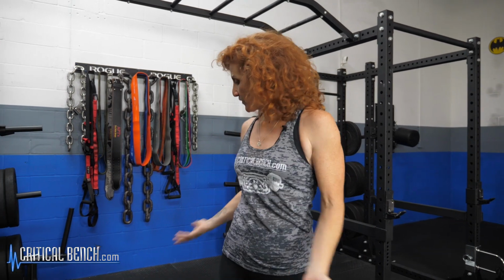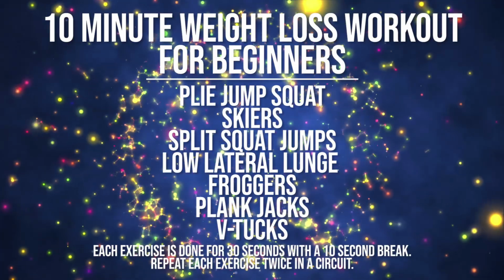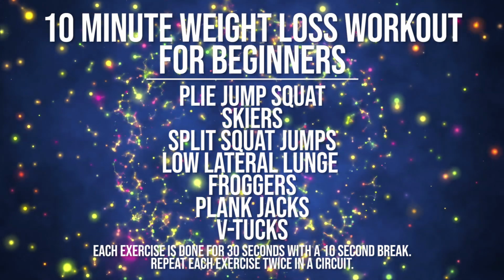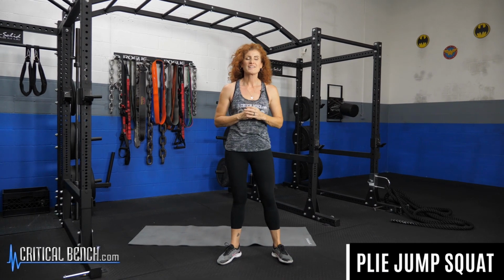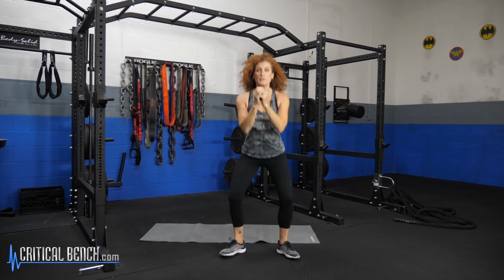10 Minute WEIGHT LOSS WORKOUT For Beginners 🔥Start Your Weight Loss Journey Now!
*⭐️DOWNLOAD the 3 LIES THE WEIGHT LOSS INDUSTRY NEEDS YOU TO BELIEVE FREE REPORT

*Need to LOSE WEIGHT Fast???  New to working out and not sure where to start? This 10 Minute WEIGHT LOSS WORKOUT will get you started on the right foot and uses only your bodyweight give you OUTSTANDING results 💪🏻

Follow along with Coach Tonya and let's BURN FAT!